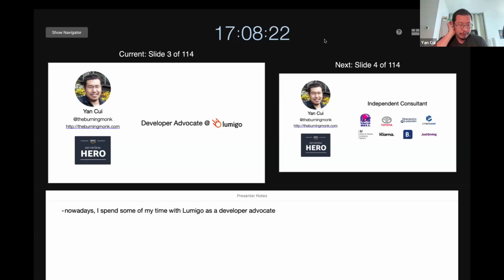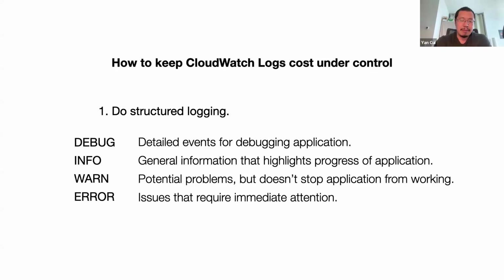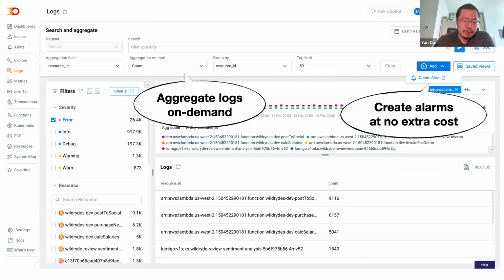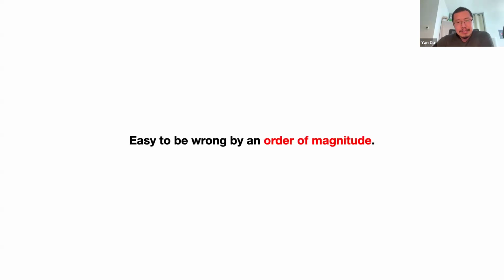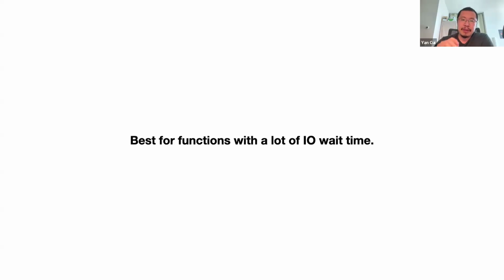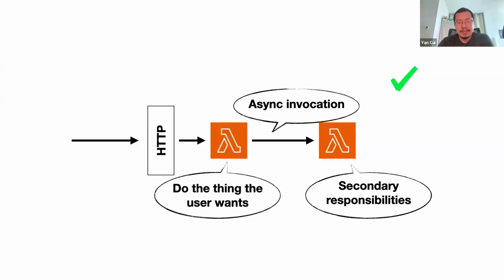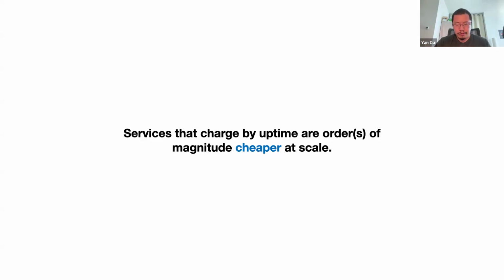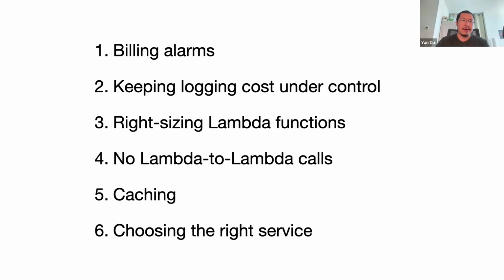Money-saving tips for the Frugal Serverless Developer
In this session, Yan Cui, AWS Serverless Hero and author of Serverless Architectures on AWS (2nd Edition), shares practical insights on how to identify common cost traps in AWS and serverless applications — and, more importantly, how to avoid them.
- Common mistakes that lead to unexpected AWS charges
- Proven strategies to cut down CloudWatch and Lambda costs
- How to design smarter, cost-efficient serverless architectures
- Real-world lessons from running production workloads on AWS since 2010

🎙️ About the Speaker:
Yan Cui
- AWS Serverless Hero
- Author & thought leader in the serverless community
- Independent consultant helping teams ship better, faster, and more affordably